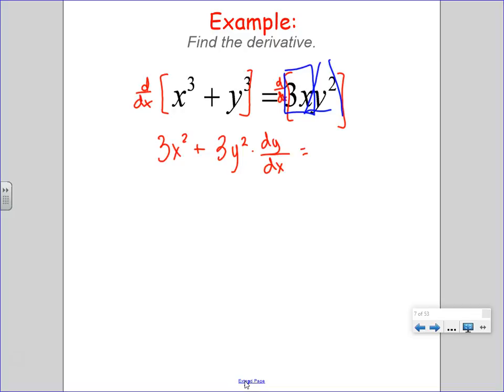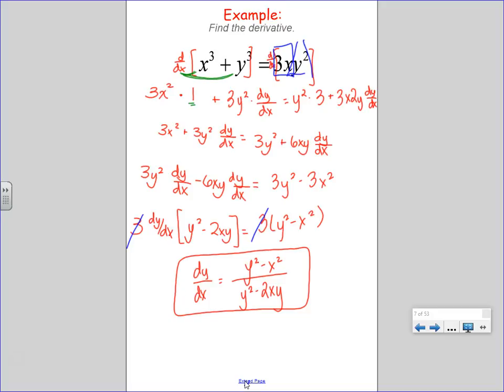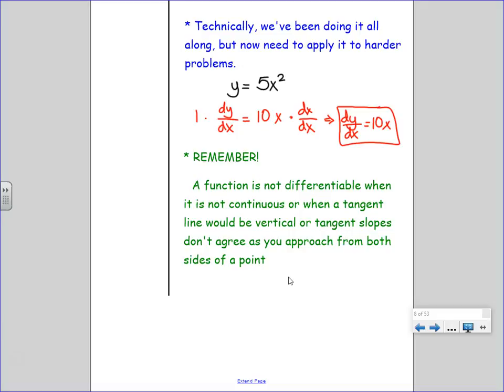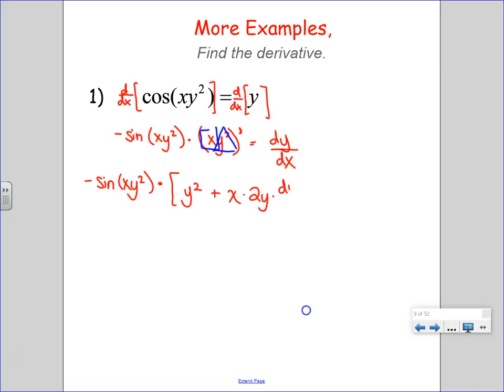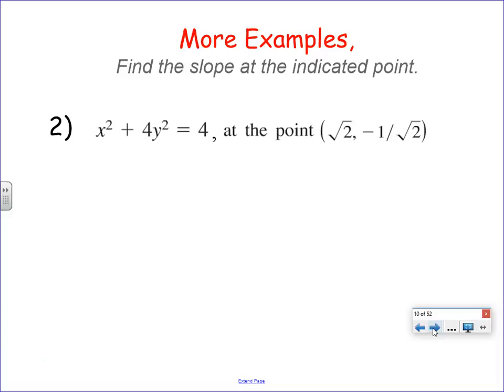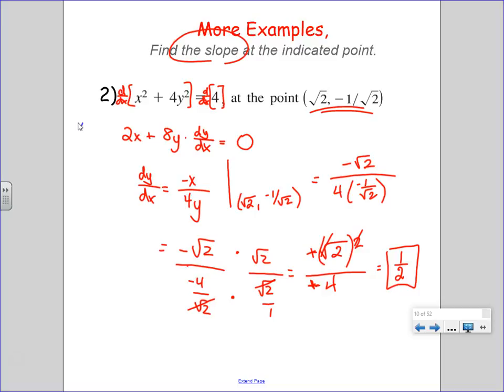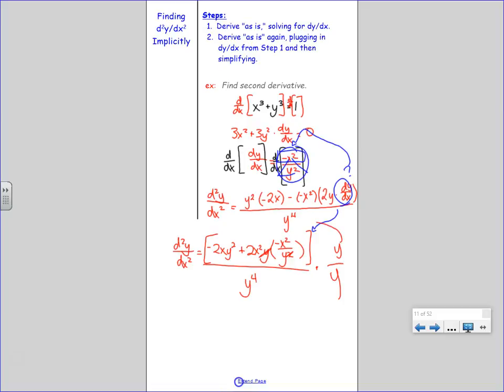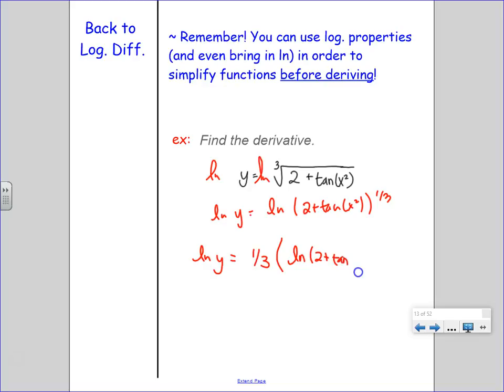CalcAB 10 04 16